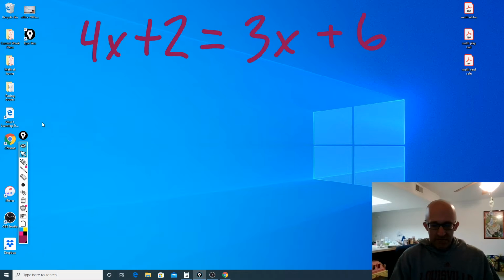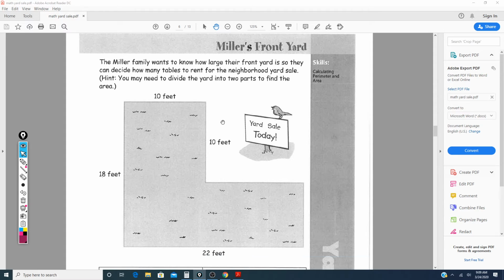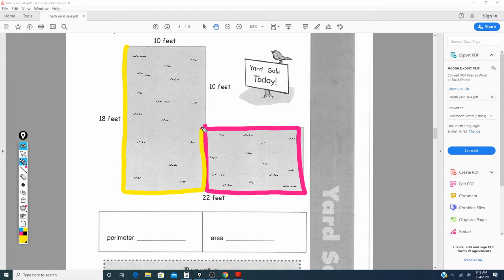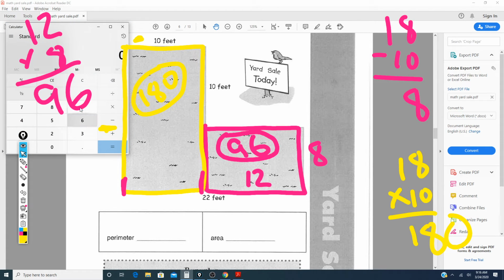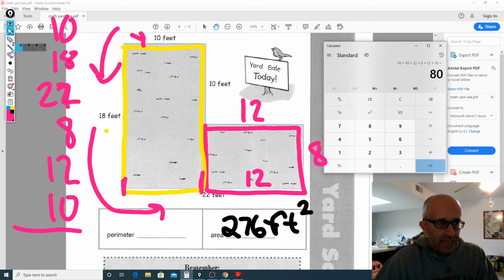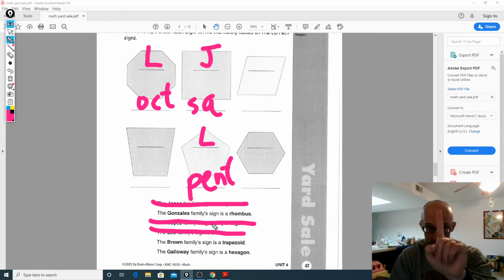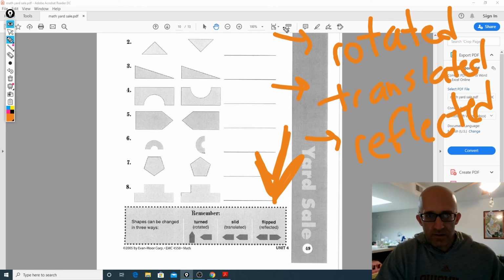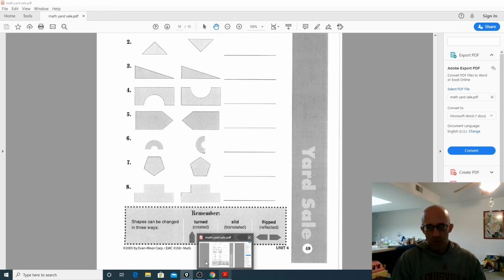8th - Math + Yard Sale Packet